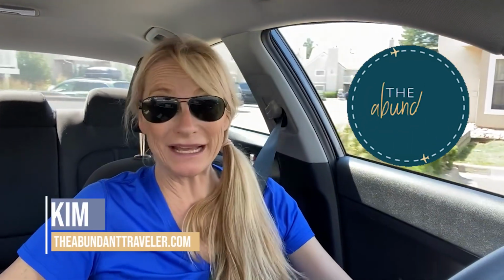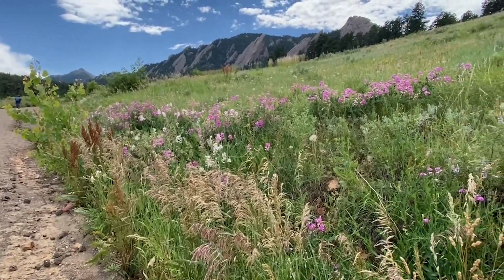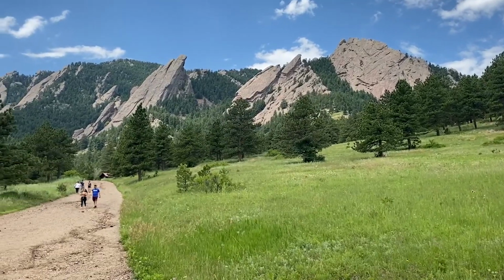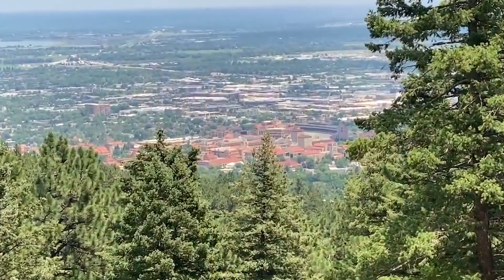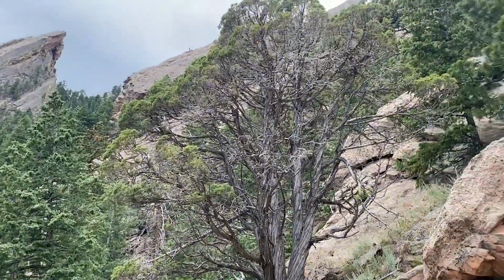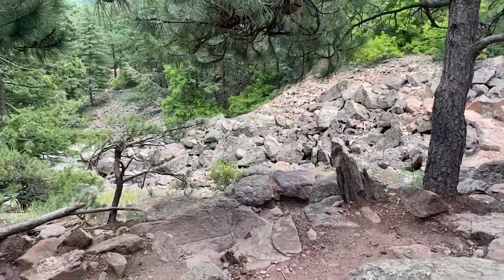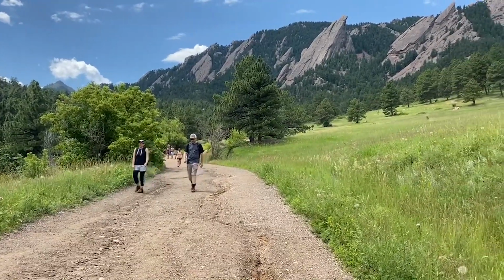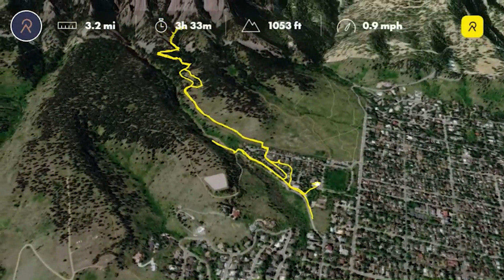Hiking the Flatirons in Boulder Colorado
Kim the Abundant traveler showcases hiking the Flatirons in Boulder, Colorado.

Today, I’m sharing with you all my experience with the Flatirons hike. I’ve got tips for hiking for beginners, suggestions on what to wear on a hike through the Flatirons, as well as share some gorgeous views of the Flatirons while on my hike. Follow these tips to hiking the Flatirons in Boulder, Colorado to ensure your experience hiking the Flatirons is your best!

The Flatirons are Boulder’s most iconic rock formations, which are made up of beautiful, slanted, reddish-brown sandstone that also make up a portion of Boulder’s foothills on the west side of town. I highly recommend hiking the Flatirons whenever visiting Boulder, Colorado.

Join the Tribe to receive exclusive travel tips, ideas, discounts, inspiration, and every new video I publish:

If you’d like to share your own travel experiences or have a question, leave them down in the comments section and I will do my best to answer you.

I’m Kim the Abundant Traveler, and I create videos about my experiential travel journeys through 50+ countries and 6 continents. While most of my videos are meant for age 40 and up travelers, I still hope to inspire all viewers to get out there and see what it’s like to travel the world. I’ll be visiting exotic travel locations, top sightseeing spots, and embarking on numerous adventure travel vacations through 50+ countries. I’ve encountered the most amazing people and cultures in some of the world’s best travel spots I’ve visited. I’ve also grown and experienced things most people only dream about. I’m so grateful and blessed because of it and hope to share this part of my life with viewers like you on this travel channel.

If you’re a luxurious traveler or women over 40 travel like I am, are looking for the top spots to travel to, or are new and looking for traveling tips, join the channel and let’s get to know each other!

Note: This video is not sponsored and all my reviews and opinions are based on my own experience with the products which may not be the same for everyone. If you choose to use them, thank you for your support :)